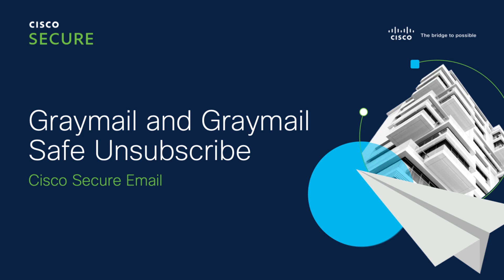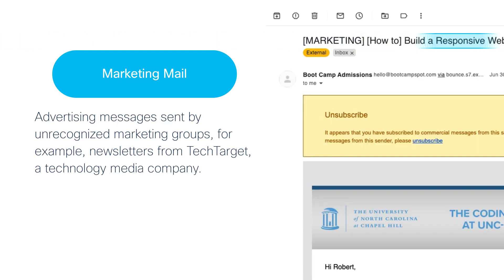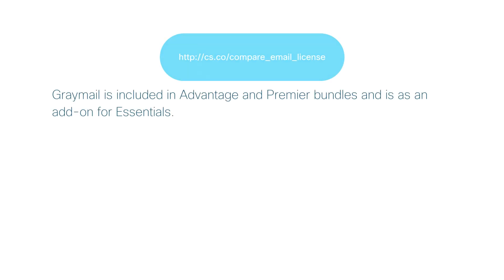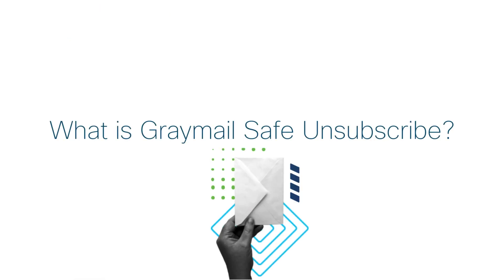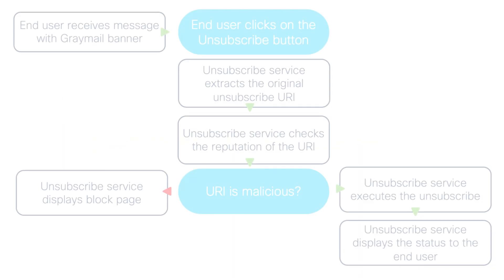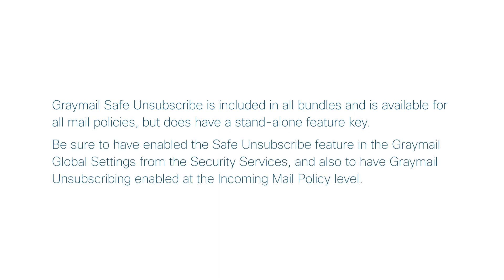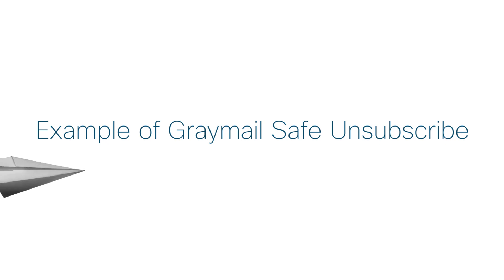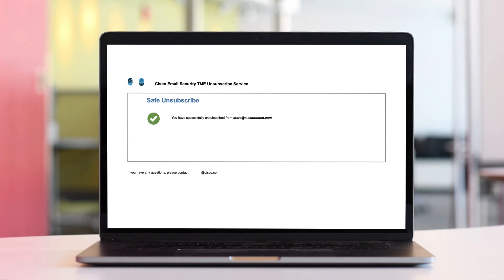How to Manage Graymail and Use Safe Unsubscribe in Cisco Secure Email | Overview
In this video, learn how to manage graymail and use Safe Unsubscribe in Cisco Secure Email to enhance your email security and reduce unwanted clutter. This video explains how graymail impacts your inbox, the risks associated with it, and how Cisco Secure Email’s features help you filter and manage unwanted messages. Learn how to properly unsubscribe from these messages, improving your email security and efficiency.

  What you’ll learn in this video:
  – How to manage graymail using Cisco Secure Email
  – How to effectively use Safe Unsubscribe to avoid unwanted emails
  – Best practices for improving email security and reducing inbox clutter

  This video is ideal for email administrators, security professionals, and anyone looking to improve their email security and management.